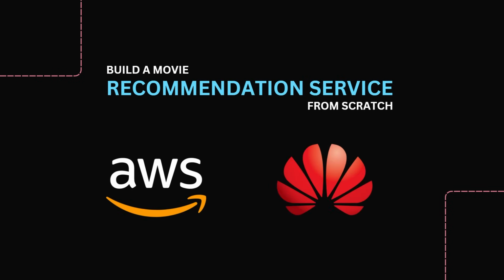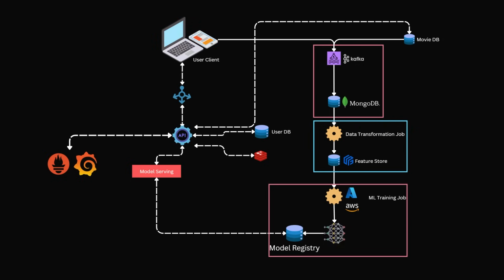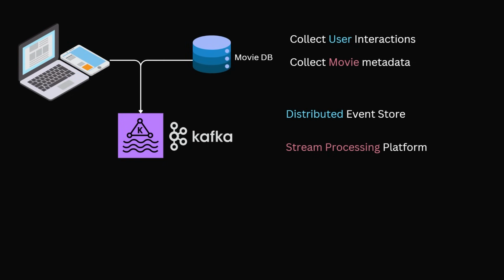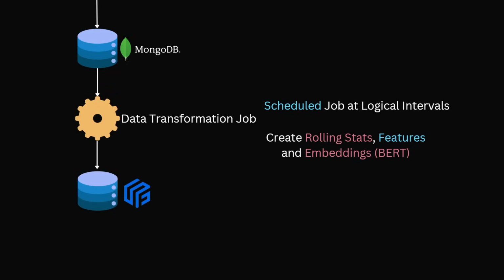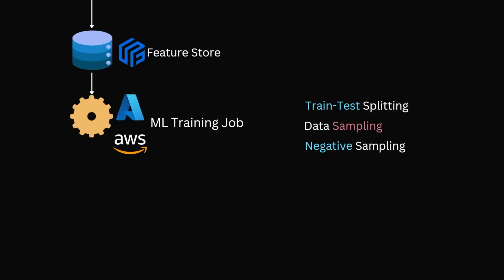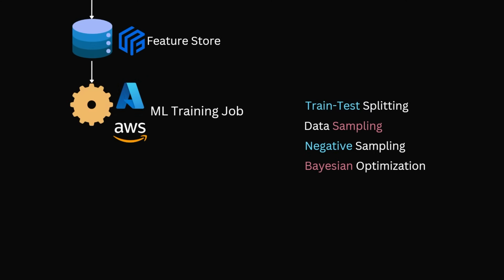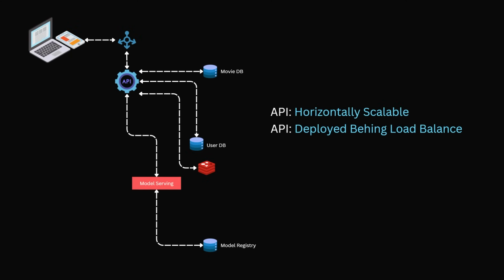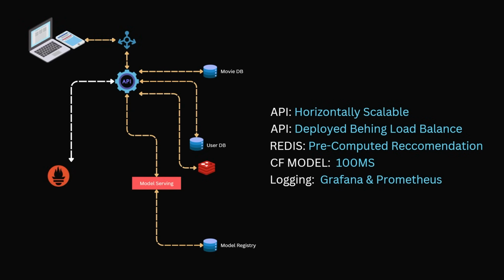Movie Recommendations - ML System Design Interview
Netflix, Amazon, Huawei all use this systems design question for their AI/ML roles. In this video, we walk you through the system design interview process with a focus on creating a scalable and efficient movie recommendation system. Whether you're preparing for a tech interview at FAANG or any other top-tier company, this video covers everything you need to know.

🔍 What you'll learn:

- How recommendation systems work
- Key components of a movie recommendation system
- System architecture and design principles
- Scaling and optimizing for millions of users

Chapters:
00:00 Introduction
00:10 The Question
00:43 Requirements
01:30 Target Architecture
01:47 Data Collection
03:20 Data Transformation
04:20 ML Training 1
05:40 ML Model
06:15 ML Training 2
06:44 Recommendation Service
07:50 Additional Features